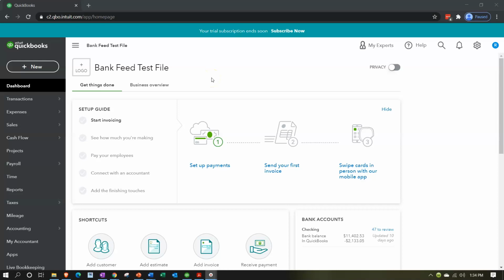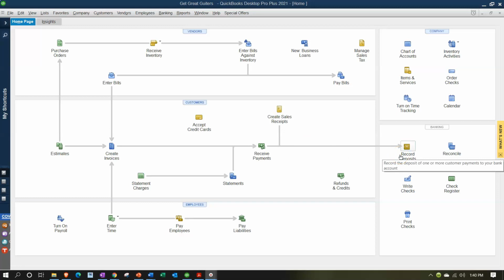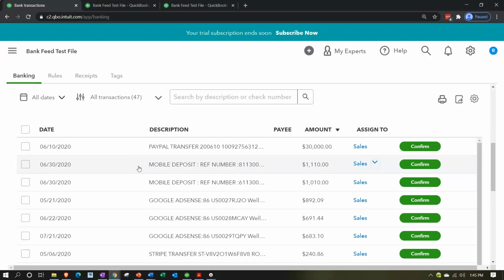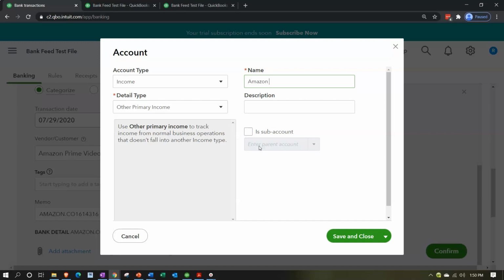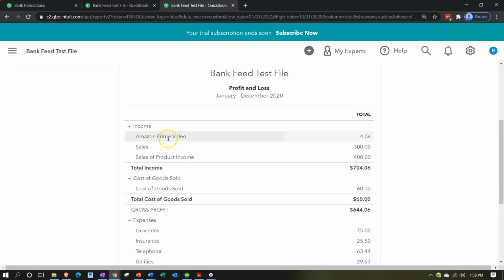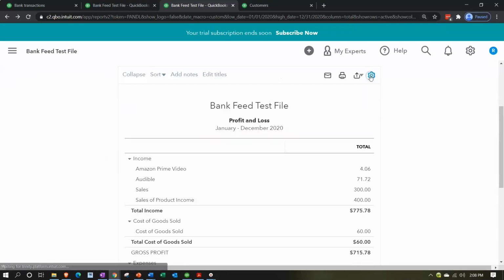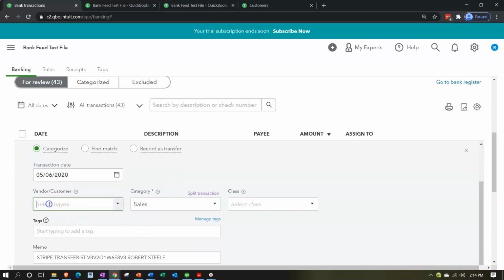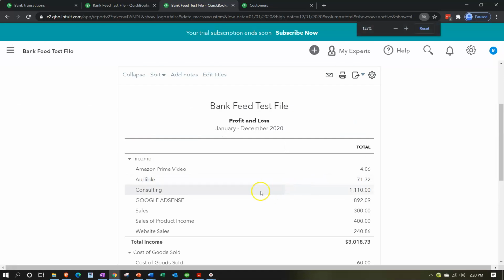Enter Transaction for Income Deposit For Online Cash Basis Business 395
Enter Transaction for Income Deposit For Online Cash Basis Business